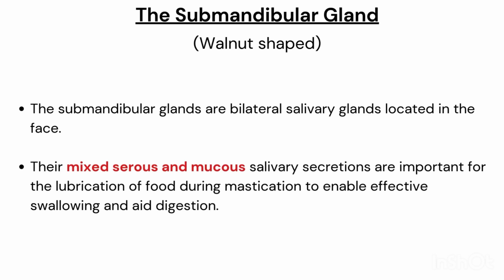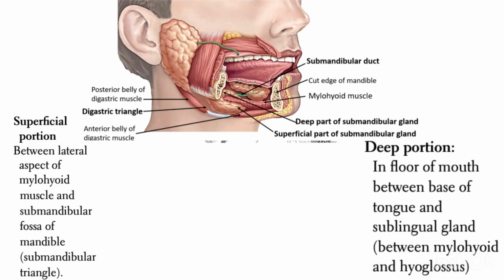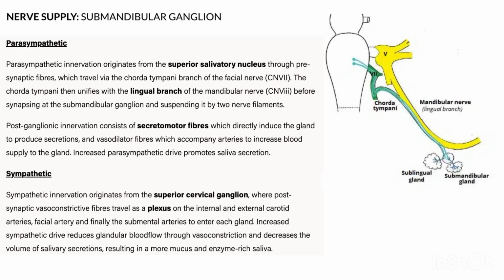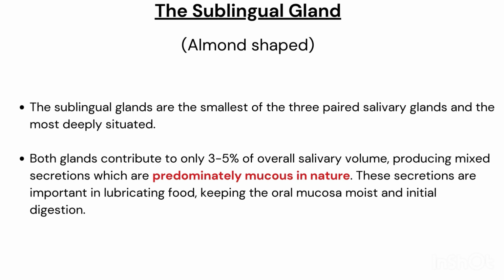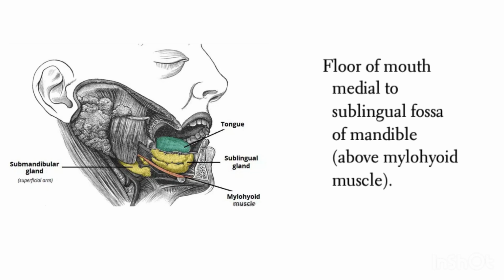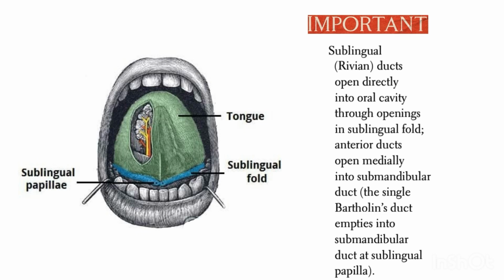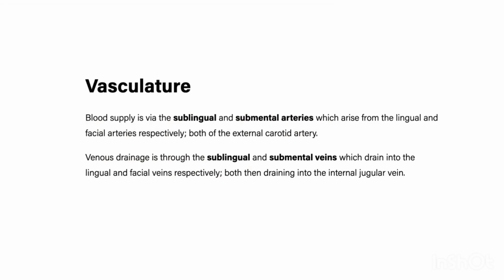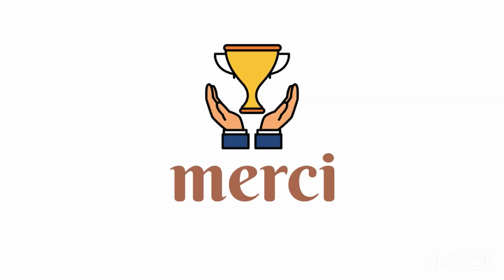A short video on Submandibular& Sublingual gland Head and Neck Anatomy series, ADAT, AFK, INBDE exam